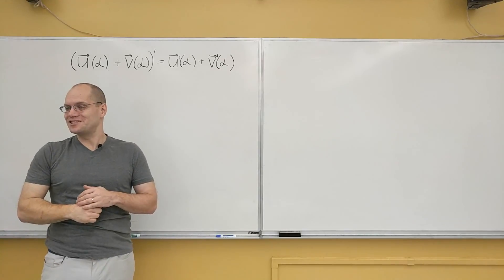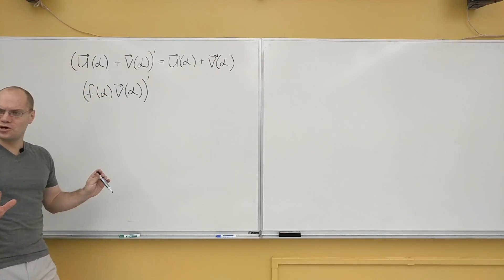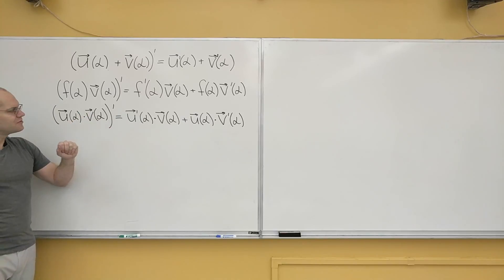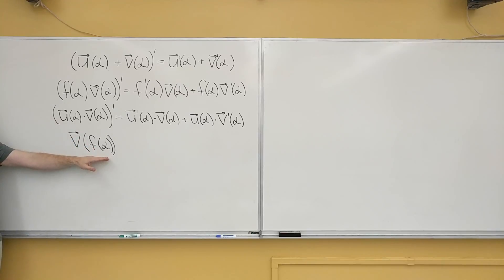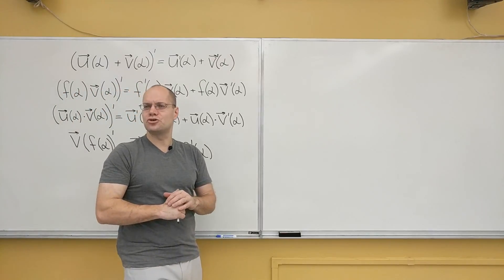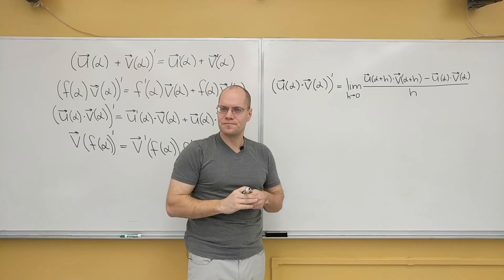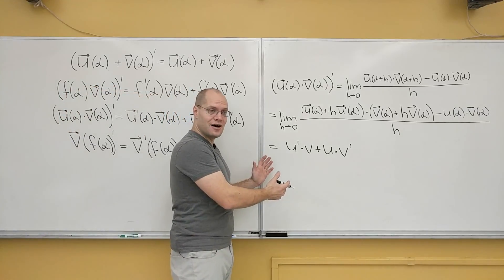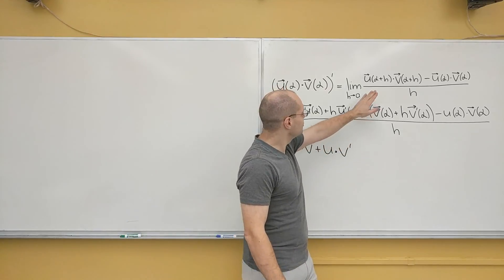Vector Calculus 23: The Laws of Vector Differentiation